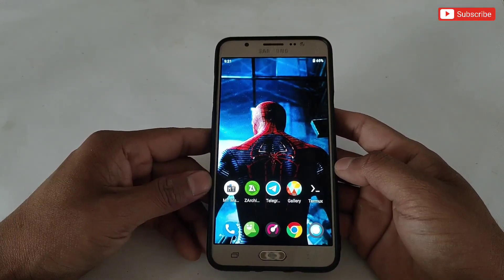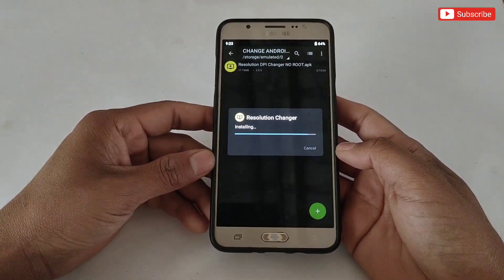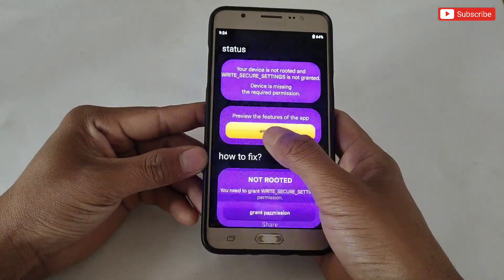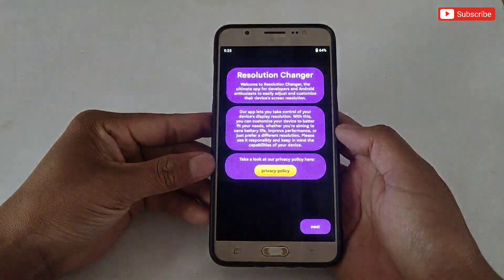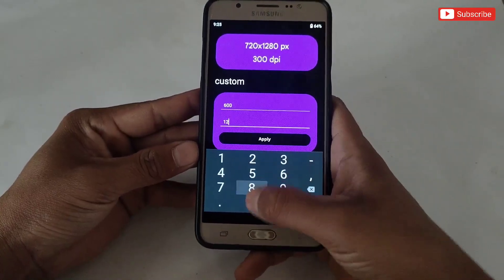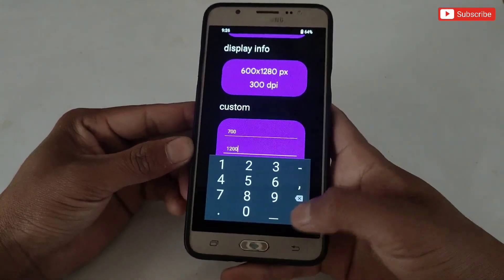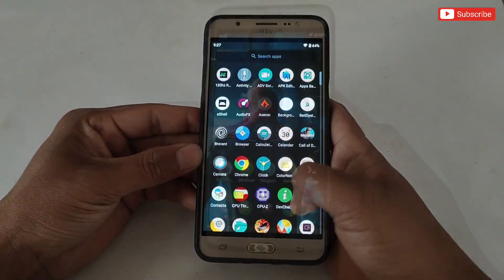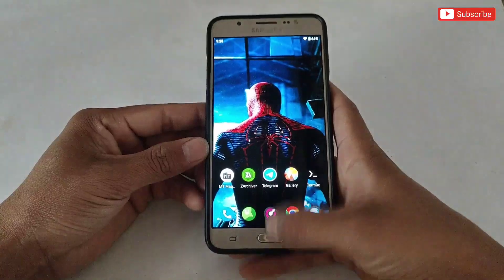Max 90 - 120 FPS | How To Change Screen Resolution On Android | Stable Fps & Performance | No Root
Queries Solved-
overclock android no root
overclock android
overclock
no root